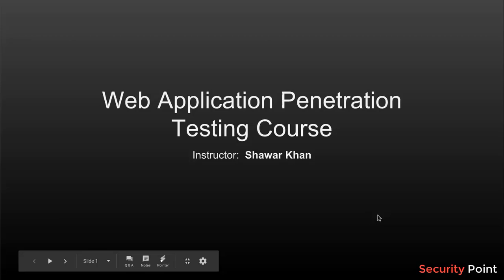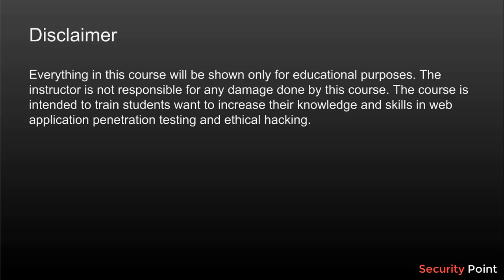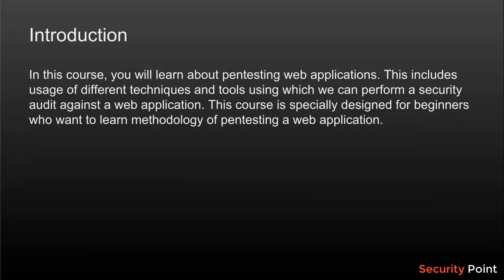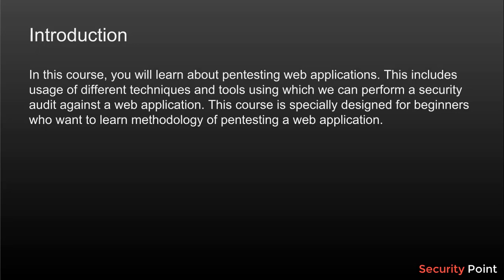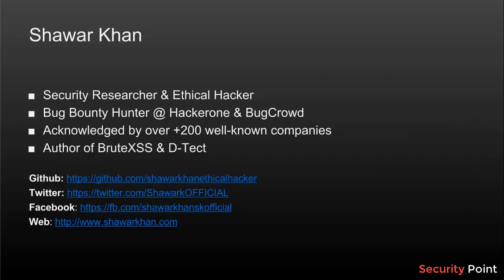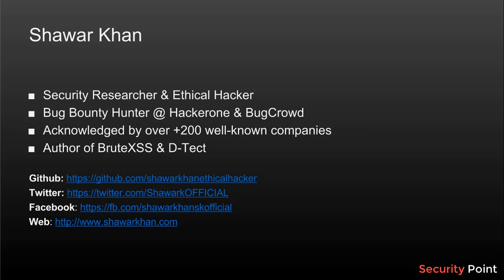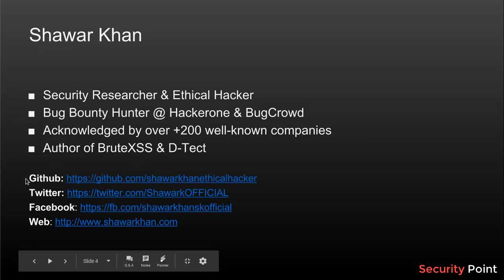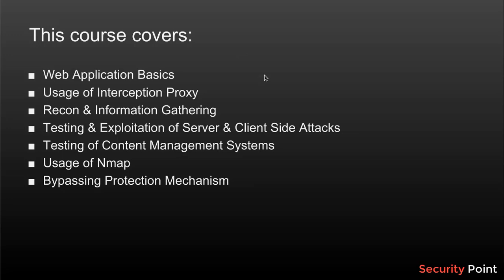00-Introduction Web Application Pentesting & Bug Hunting Course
Hello Everyone In This Video Series we will Learning about Web Application Pentesting and Bug Hunting.
In this video series everyday we will upload new video.
The instructor and Security Point Channel will not responsible for any damage done by this course.
The course is intended to train Student want to increase there knowledge and skills in web application testing and Bug hunting.
For details discussion and Updates Please visit our Facebook Page